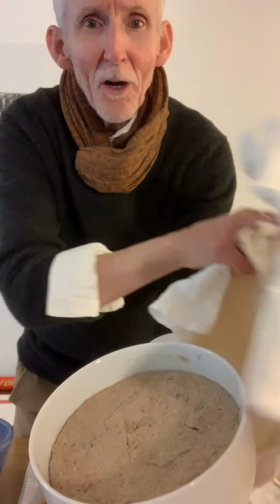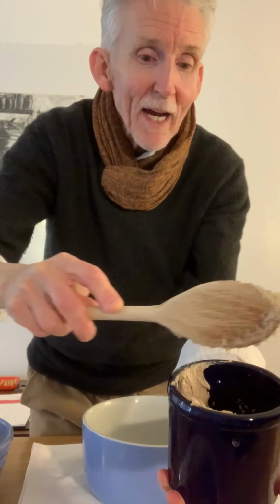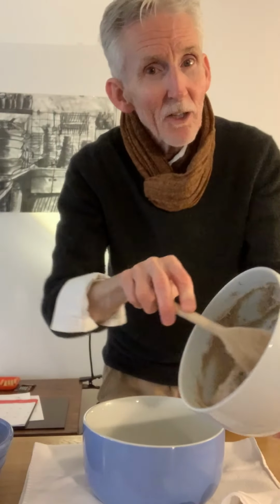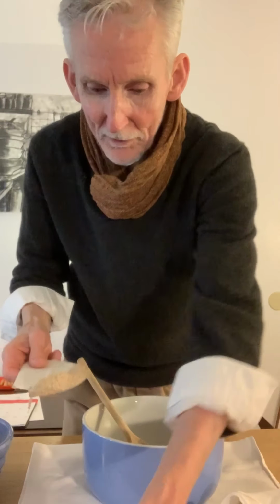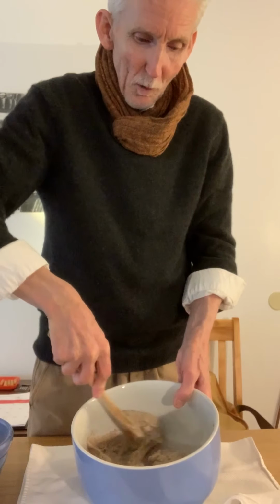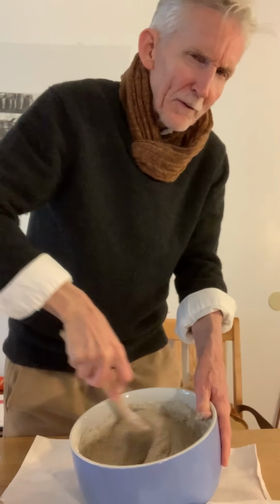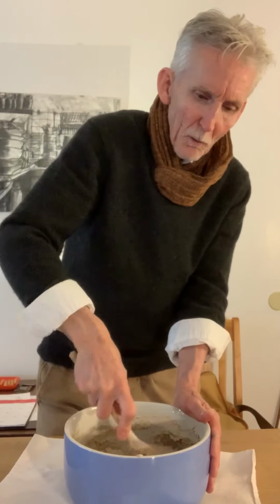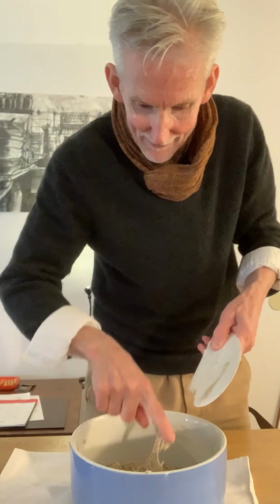3-R 1320 - next morning; rye sponge